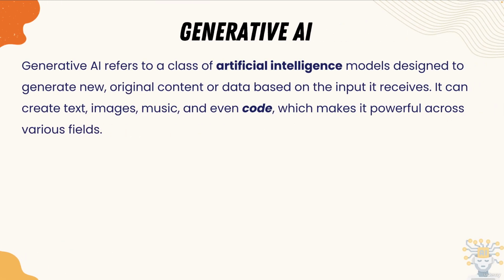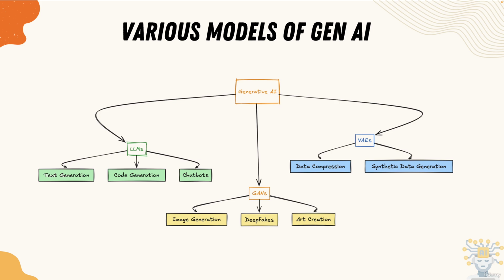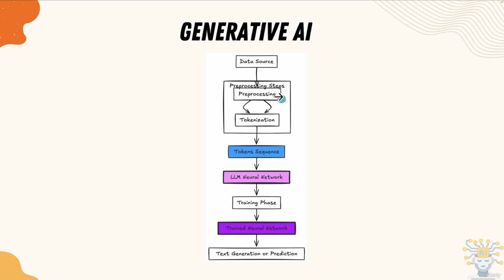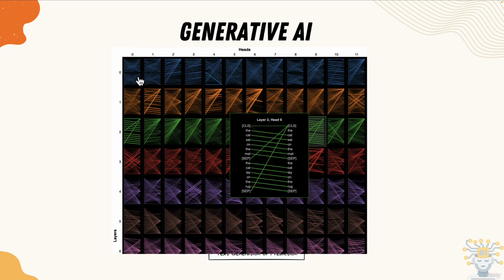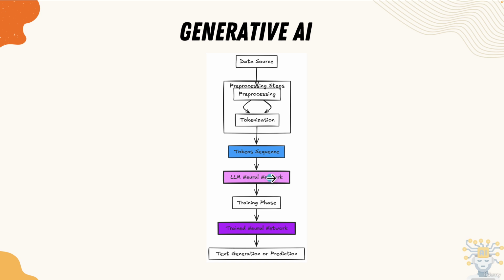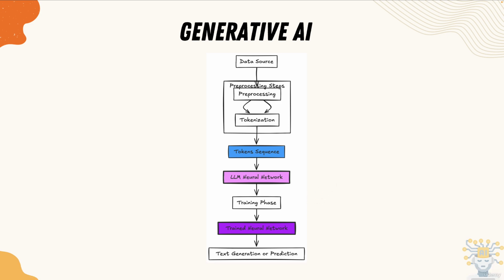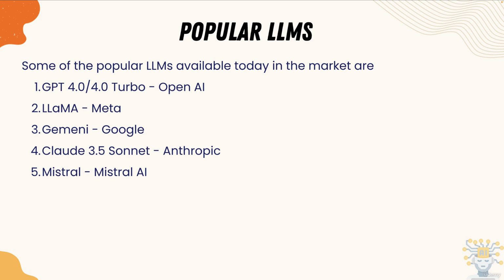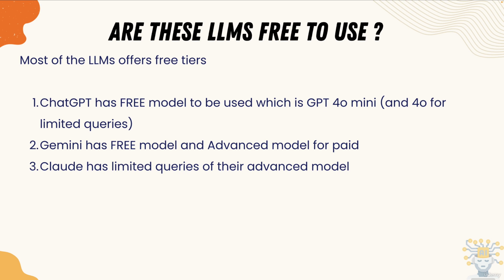5 - Introduction Running Large Language Models LLMs in Local Machine | Generative AI Automation